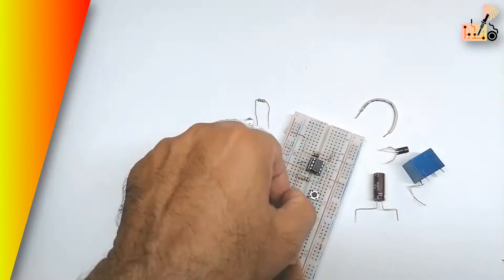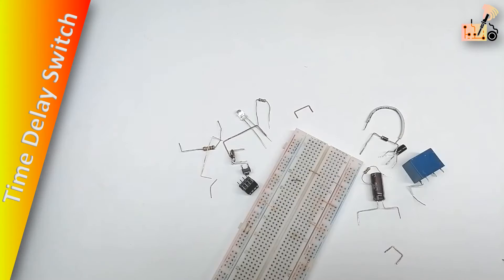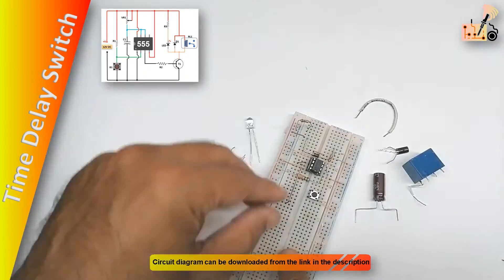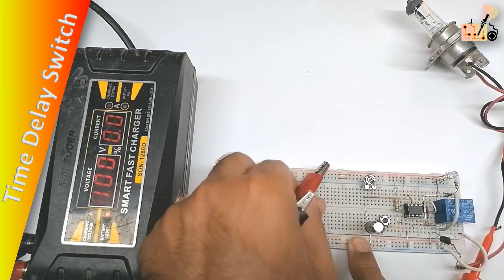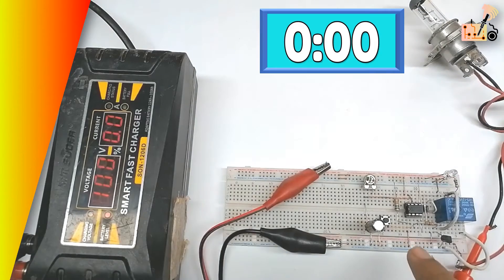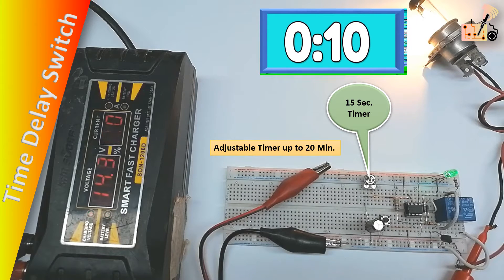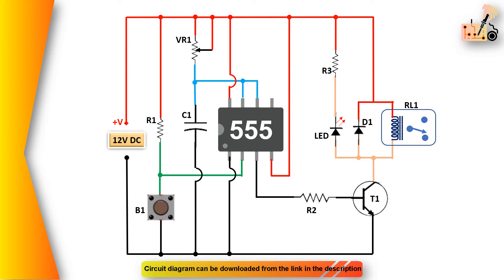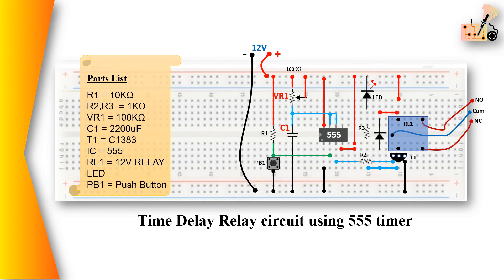Time Delay Relay circuit using 555 timer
Creating a Time Delay Relay Circuit with the 555 Timer IC:
In this 555-timer project, I have shown how to make a time delay relay circuit using 555 timer IC to automatically turn Off the switch after a predefined delay. You can also adjust the off-delay time up to 20 minutes. While the timer is initially set to adjust time from 3 seconds to 2 minutes, it is possible to extend the duration up to 1 hour by altering the values of VR1 and C1 in the circuit.

 You'll find comprehensive information on how the components are installed on the breadboard, along with the complete circuit diagram.
link for the bread board.

Applications:
Automated lighting control systems
Delayed action for security systems
Automatic watering systems for plants
Control for intermittent operation of devices
Sequential timing for certain industrial processes
Timed control for small-scale machinery operations
Delayed activation of various electronic gadgets
Timed operations for certain home appliances
Countdown and time measurement for various experiments.

To create a timer ranging from 1 second up to 1 hour, you will need to adjust the values of VR1 and C1. Here is the formula to calculate the time delay in seconds.
Delay Time = 1.1 x R1 (Ohm) x C1(Farad)

Component List
R1 = 10KΩ
R2, R3 = 1KΩ
VR1 = 100KΩ
C1 = 2200uF
T1 = C1383
IC = 555
RL1 = 12V RELAY
LED
PB1 = Push Button